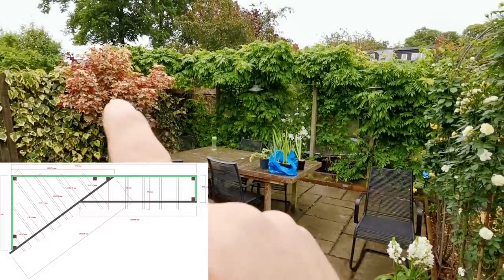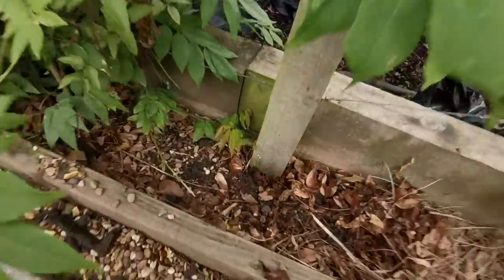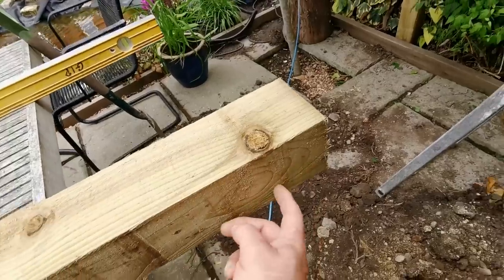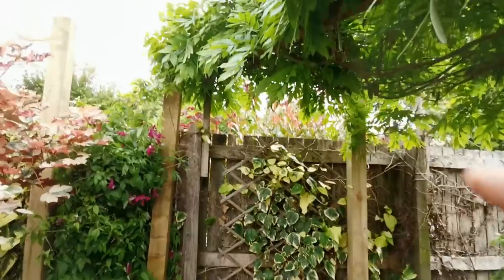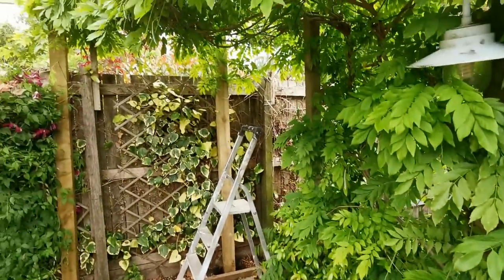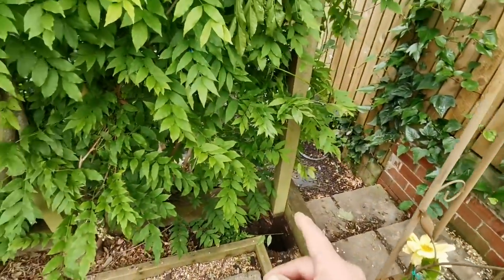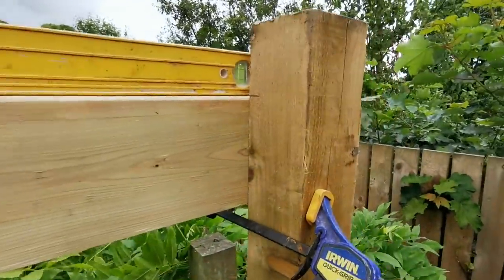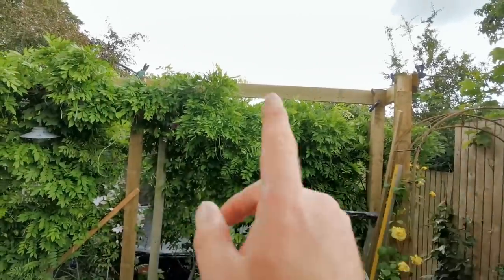Jo's pergola build Pt1 - This is a light framed pergola to support the Wisteria growing behind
Treated timber pergola to support a Wisteria, the posts & frame are made from Tanalised pine, the posts are 100 x 100mm, the rails are 150mm x 50mm C24 & the spars are 100mm x 50mm C16, it got braced & bolted together with M10 coach bolts.
I cut a lot of the frame wood & notches/half laps in the posts with a Bosch Professional GKS 18 V-LI Cordless Circular Saw, I bought a new drill/driver, a BOSCH GSB 18 V-85 C Brushless Combi Drill to help put the coach screws in as the Bosch GDX 18V-180 impact driver is under powered

I don't make these videos to make money or out of vanity, I make them to share the tips I've learnt over 36yrs as a joiner, but filming, editing, exporting, reviewing & uploading does take a lot of time, so if you have gained/learnt anything from any of my videos & would like to help me out you can show your appreciation by donating & pls clicking the PayPal link below, every little helps & will be much appreciated. Thankyou.